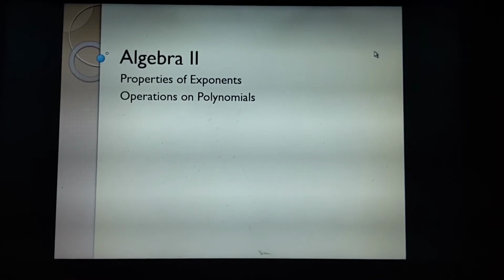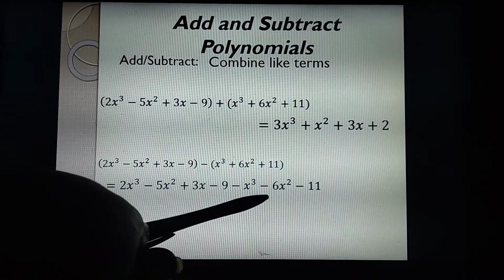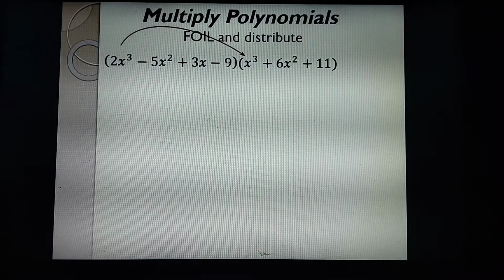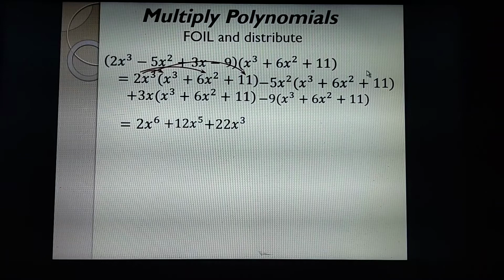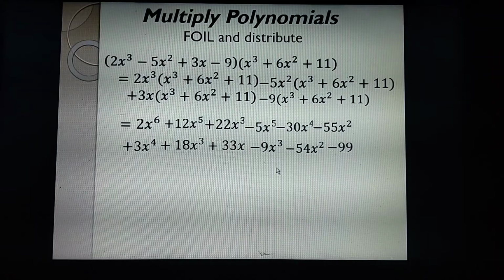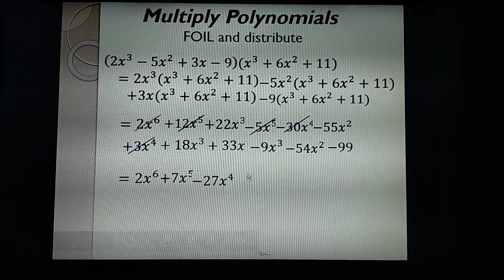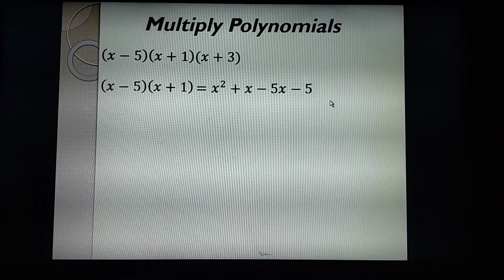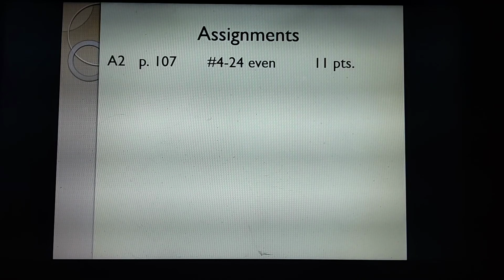McBride Exponents & Polynomials Day 3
Notes for A2 & A3